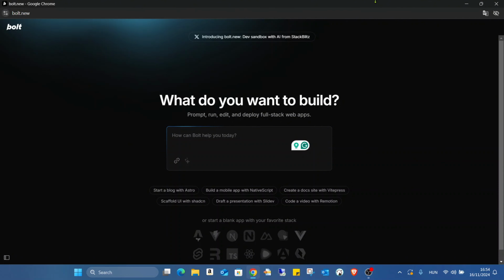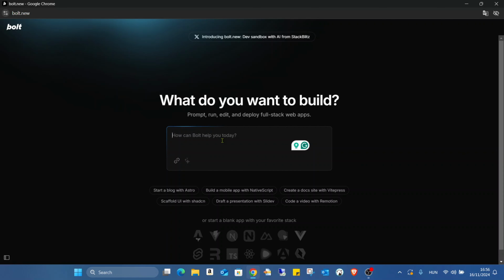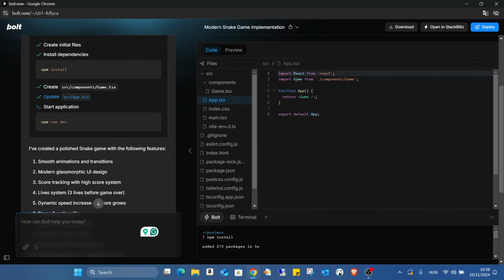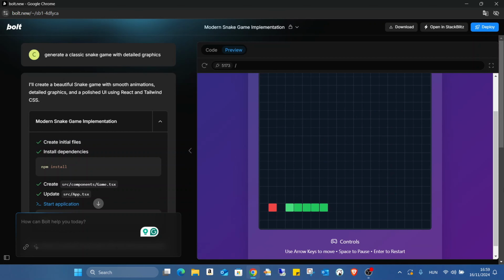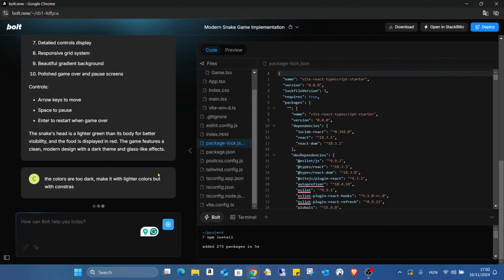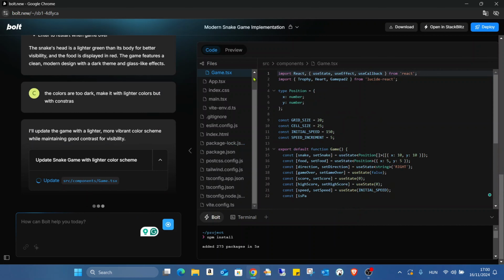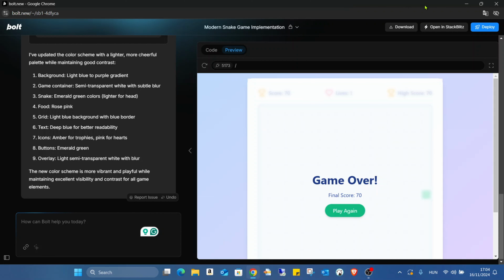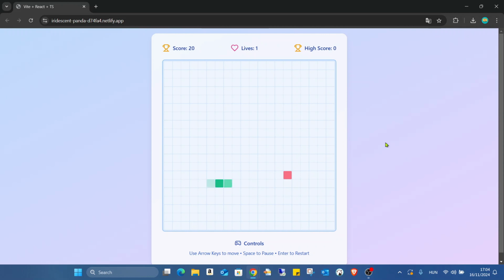The Best AI Tool for Developers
🚀 GAME-CHANGING AI Tool That Every Developer Needs to Know About!

🔥 In this video, we're diving deep into the most powerful AI development assistant that's revolutionizing the way we code. Whether you're a seasoned developer or just starting out, this tool will transform your workflow forever.

⚡️ What You'll Discover:

The ultimate AI pair programmer that actually understands your codebase
How to 10x your coding speed without sacrificing quality
Advanced features that even senior developers don't know about
Real-world examples and productivity hacks
Cost comparison and ROI analysis

💡 Pro Tips:

Enable notifications to stay updated with more dev tools reviews
Share this with your dev team - they'll thank you later!
Drop a comment with your favorite feature